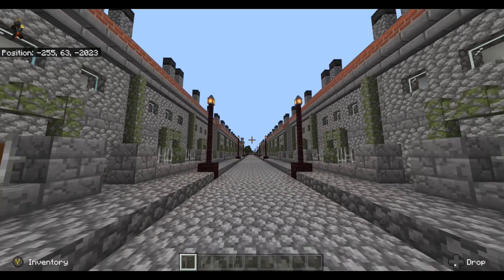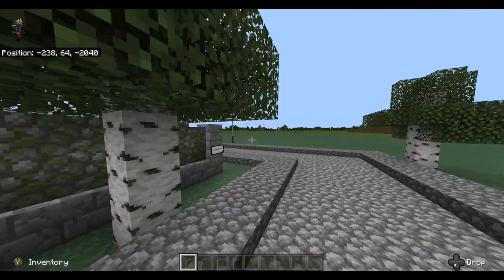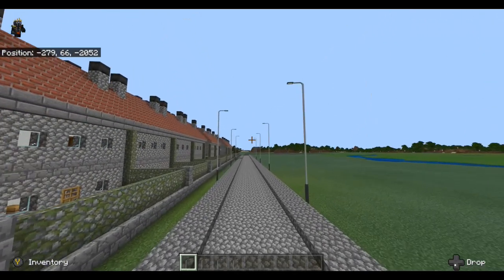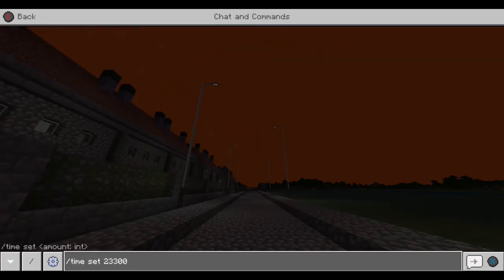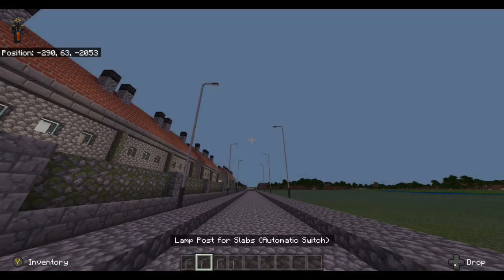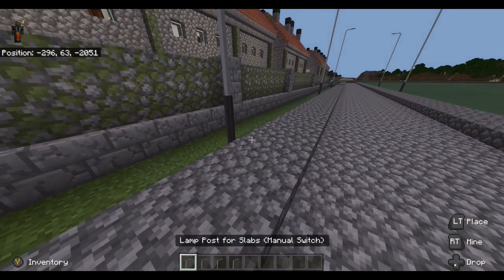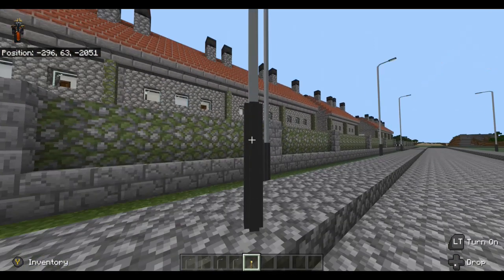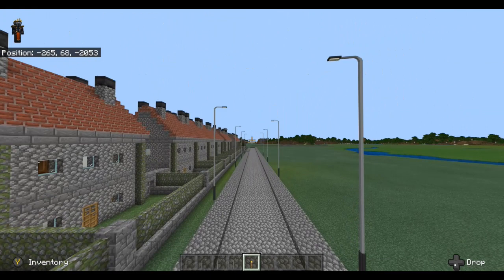SMW - Lamp Posts for Minecraft Bedrock!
Welcome to Snowy's Minecraft World! Here's a quick overview of my Lamp Posts for Minecraft Bedrock.

You do not need to be in Experimental Mode, just install and play!

These also work on Bedrock Servers \O/

Any constructive comments welcome, what should I do next?